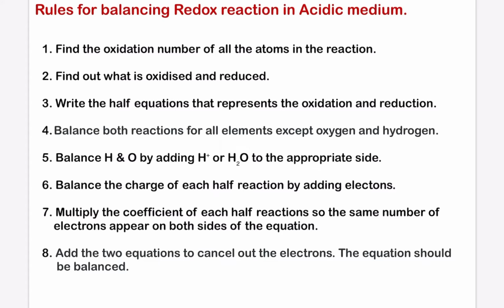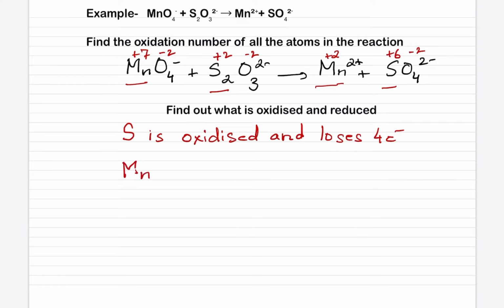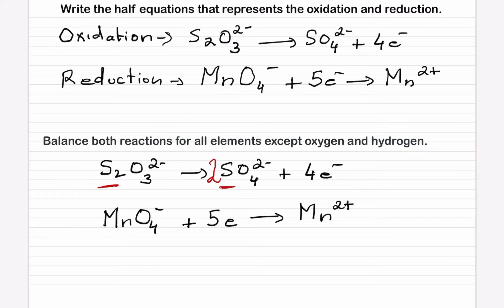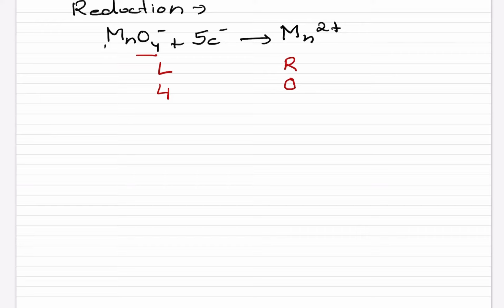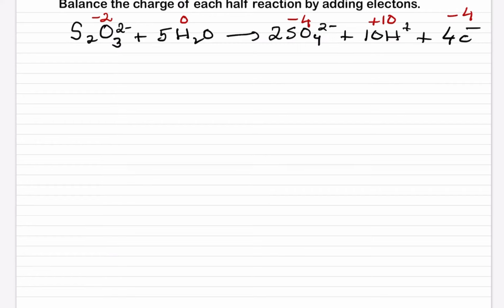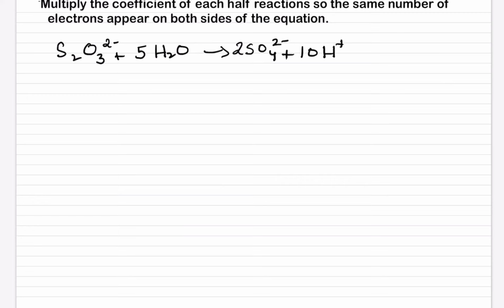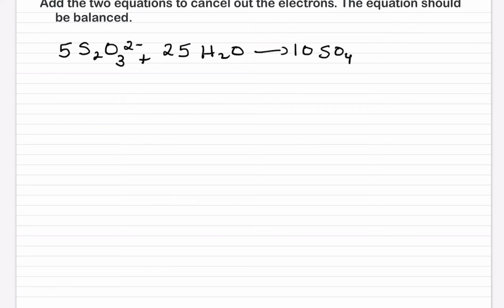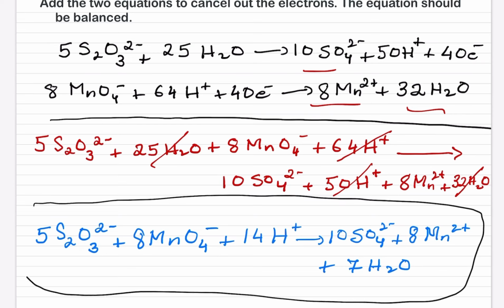Balancing redox reaction in Acidic Medium. Grade 11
Knowledge of Oxidation Number important for understanding this lesson. This lesson is for grade-11.